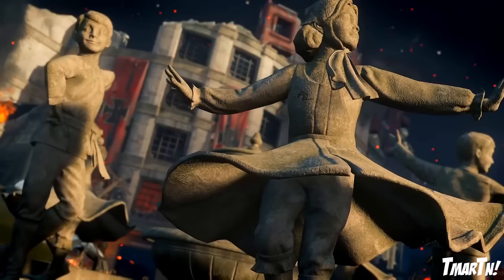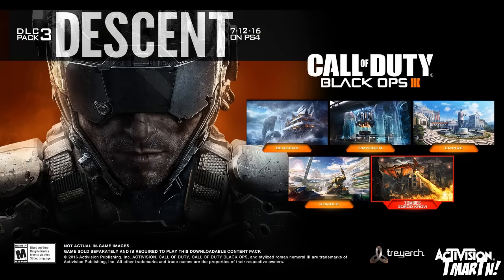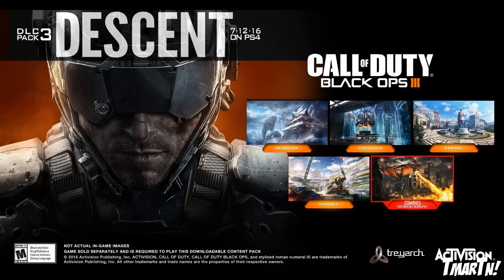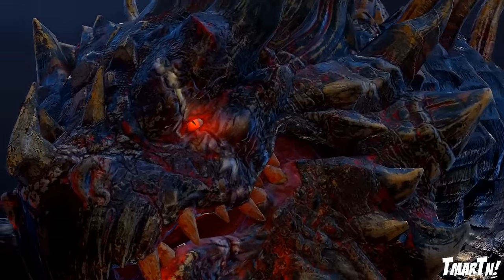FOUR NEW MAPS! Colosseum, Viking Village, and more! (Black Ops 3 DLC #3 "DESCENT")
Which map are you most excited for?!